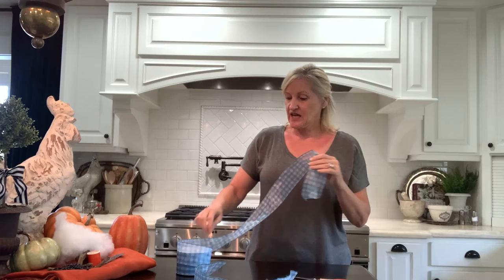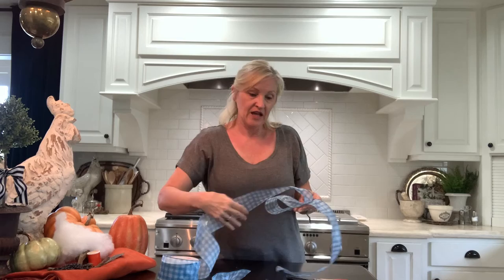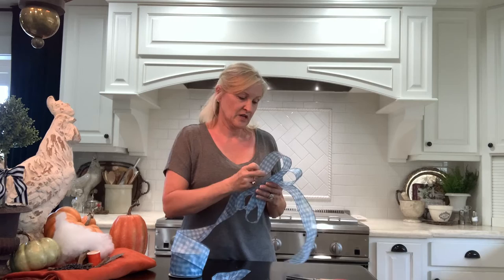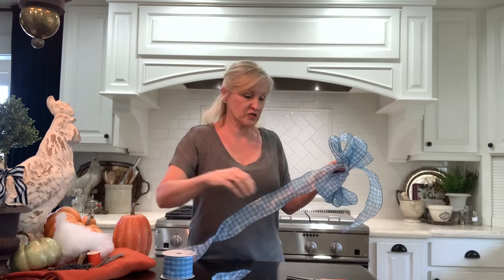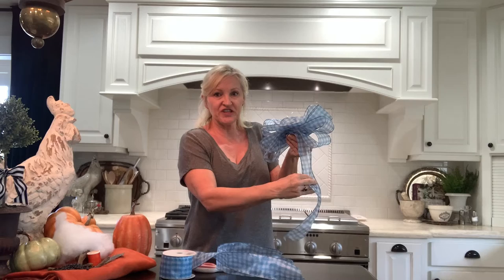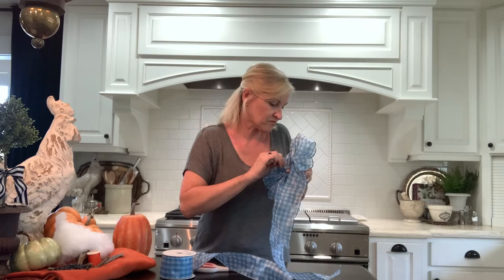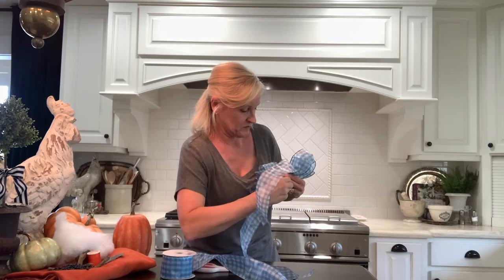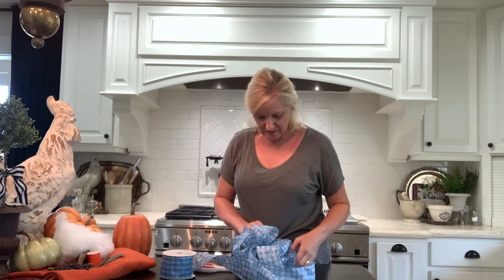How to Make a Bow at Peacock Ridge Farm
Hey Friends!
Welcome. I am so glad that you are here. I always enjoy our time together.  Today, I am going to show you How to Make a Bow.  Come on!  I’ll show you.
To see more great decorating ideas, DIY's and recipes, go